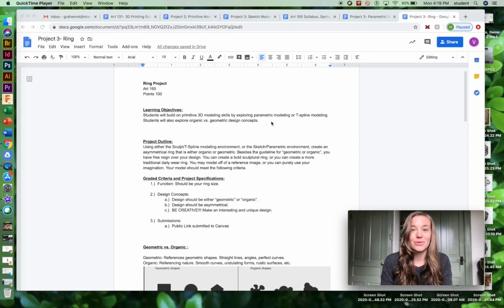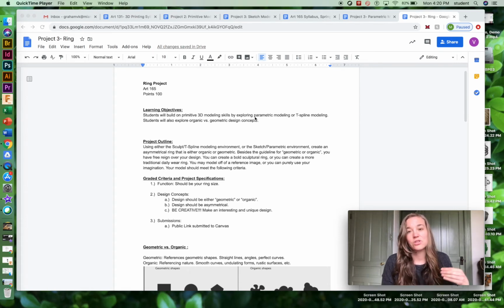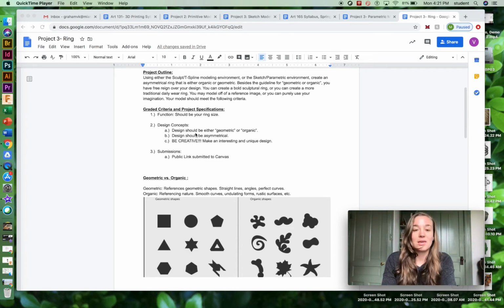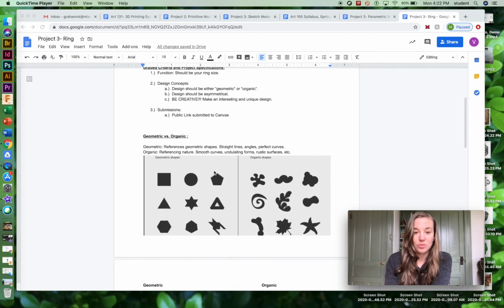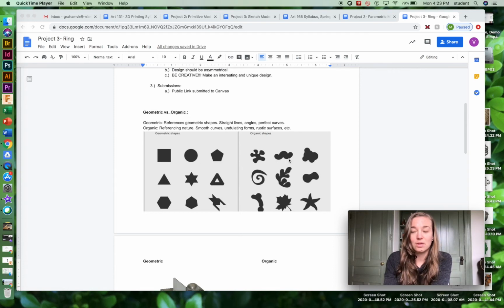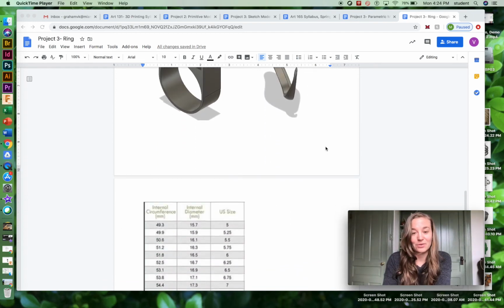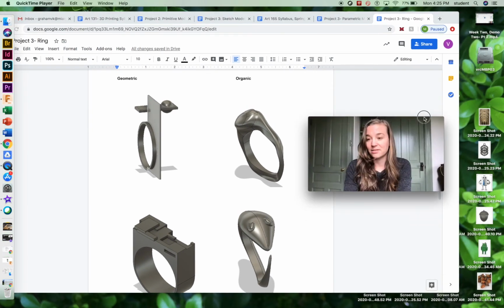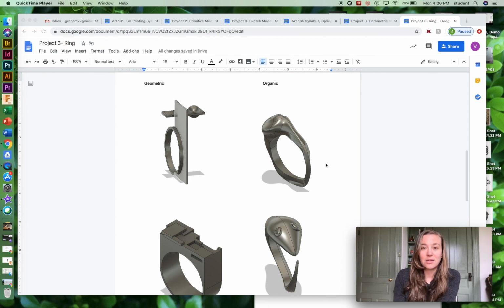Week 3 Project Introduction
Week Three project description and introduction.